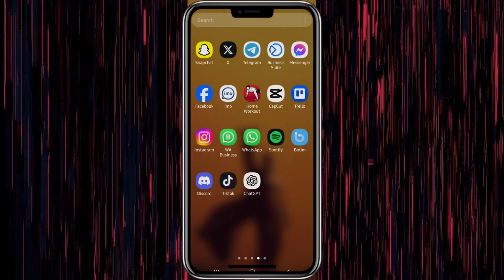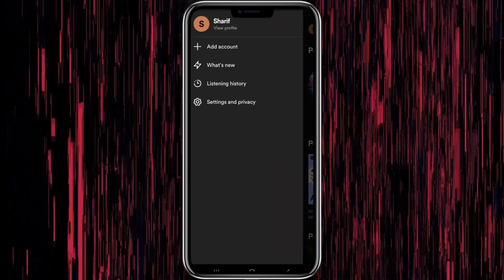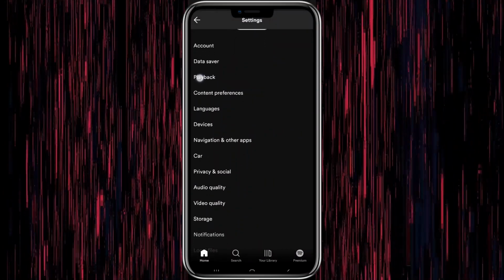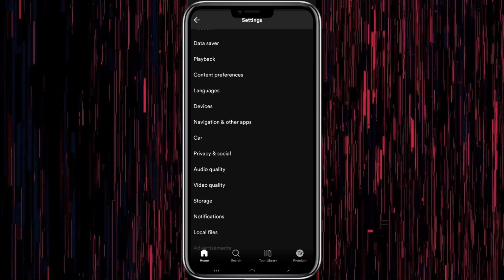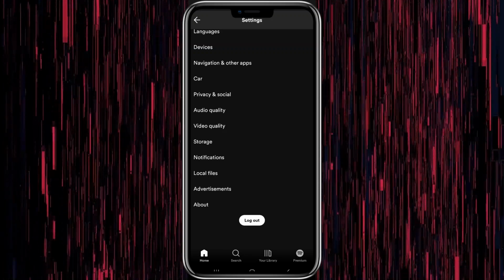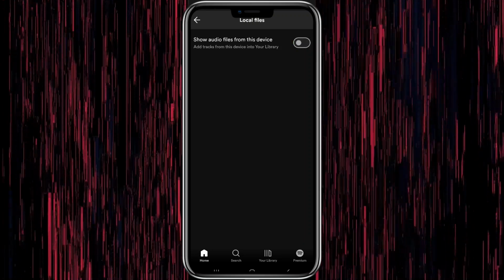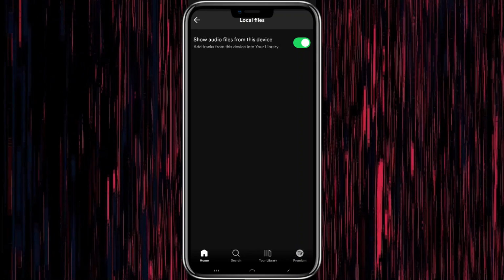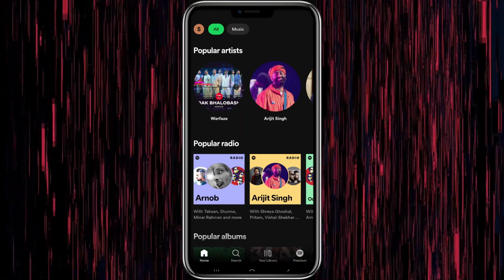HOW TO ADD MUSIC TO SPOTIFY ON ANDROID - FULL GUIDE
Do you want to know HOW TO ADD MUSIC TO SPOTIFY ON ANDROID ? Then this is the video for you!
This is a step-by-step tutorial on how to upload music to spotify on android in 2024.